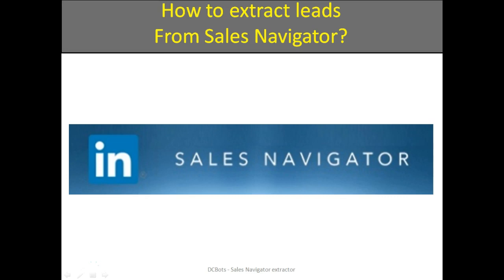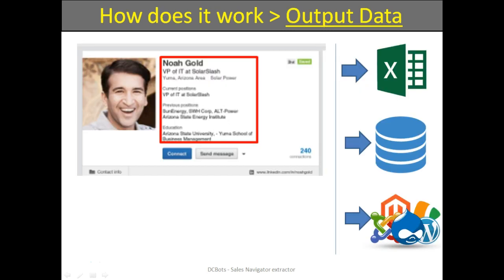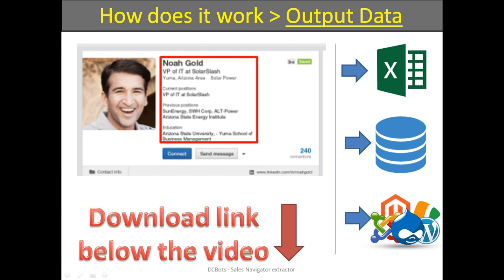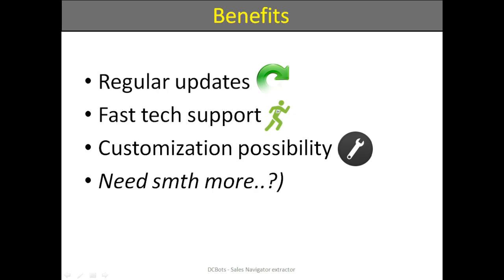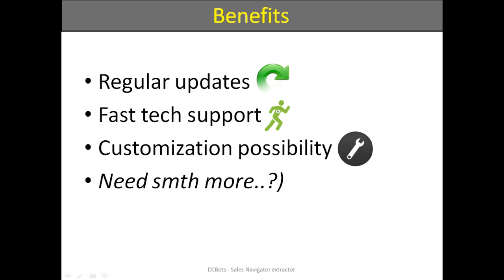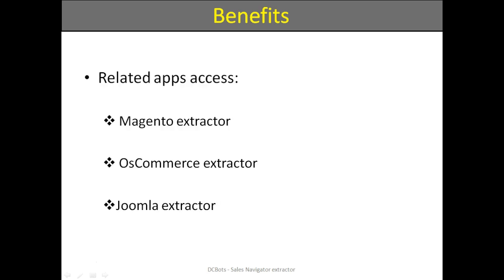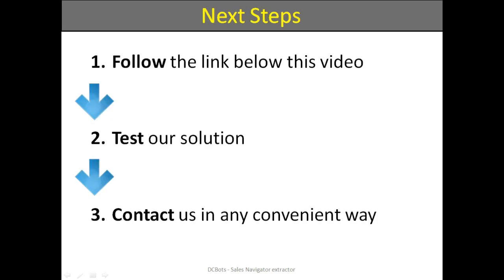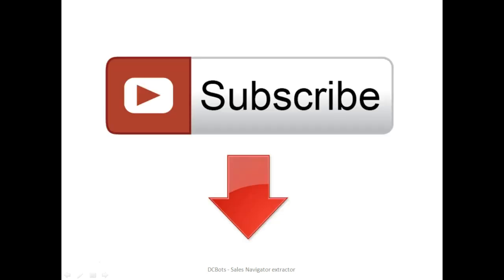How to extract leads from Sales Navigator?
In this video you will see how to extract leads from Sales Navigator with tools from DCBots (export to Excel/СSV/Database/Website supported). After watching the video, please follow this to test our Sales Navigator scraper.